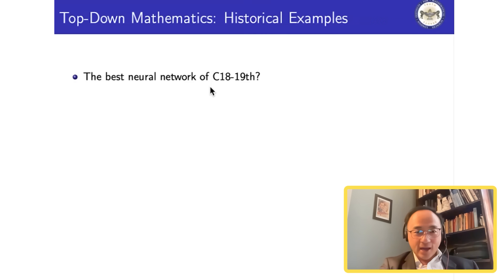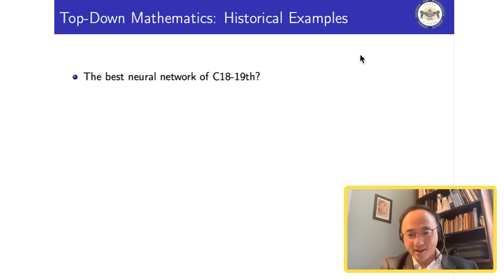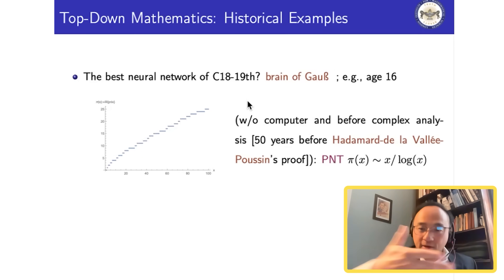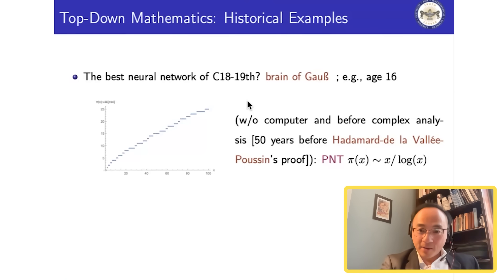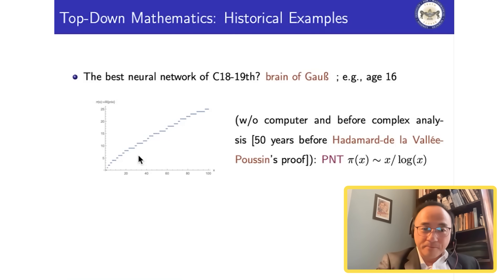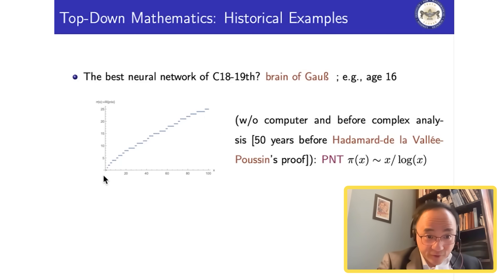Newton's Mind vs Modern AI